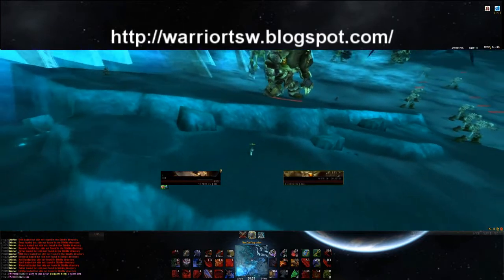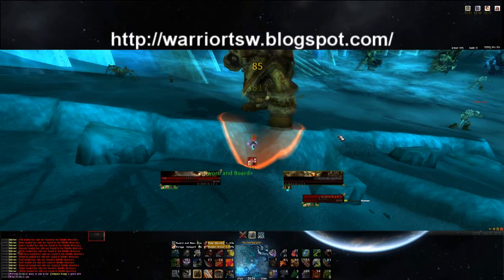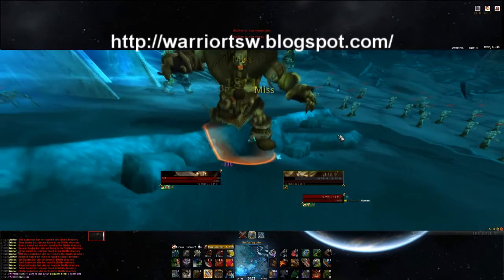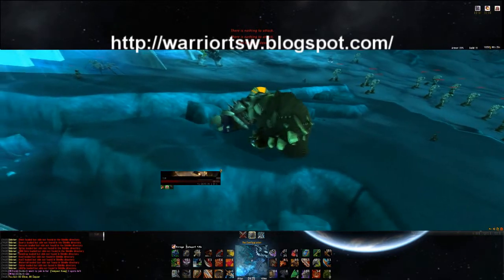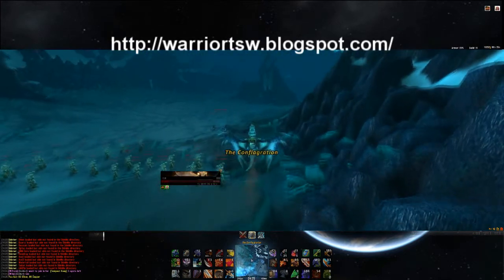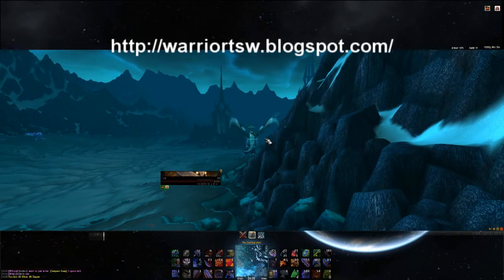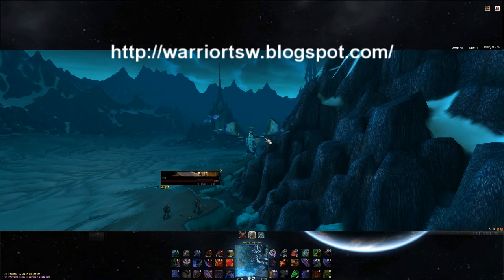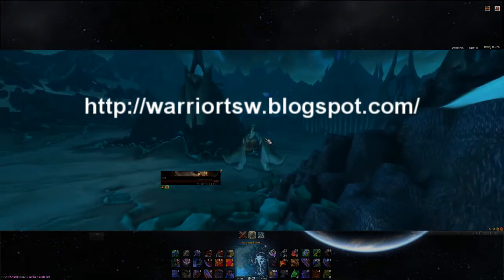Sunder5 and Leatrix Latencey Fix Addons Guide for Warcraft Reduces Ping, MS and Lag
get links to downloads there.
The addons are Sunder5 and Leatrix Latencey Fix